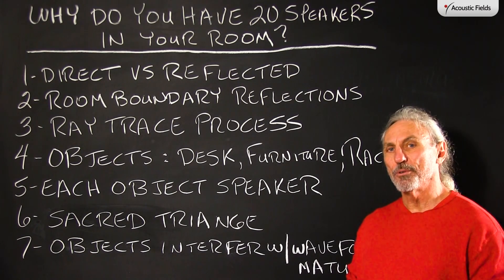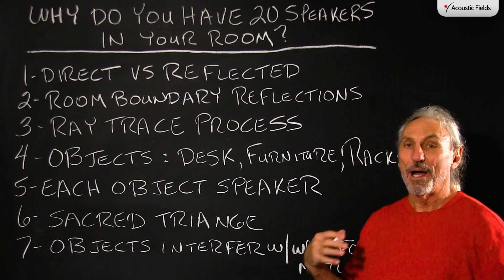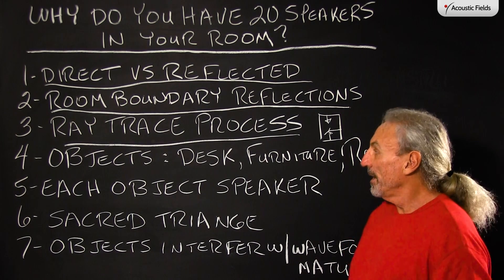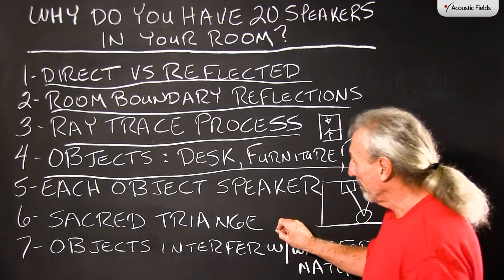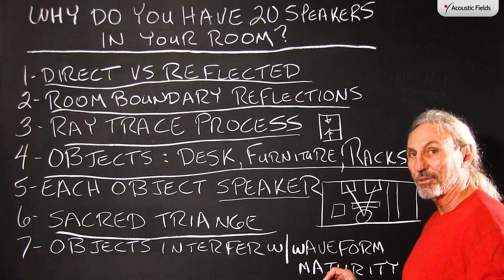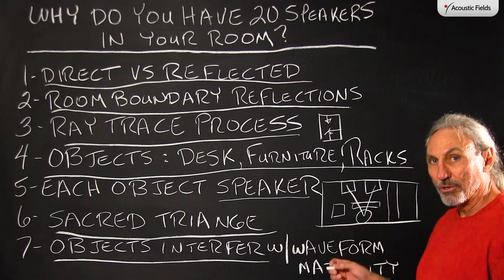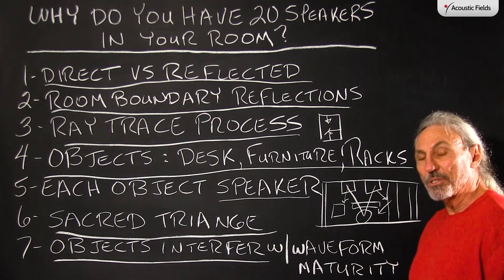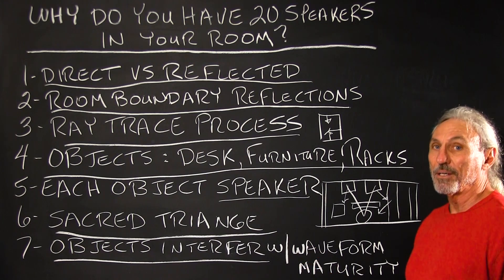Why Do You Have 20 Speakers In Your Room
Every object, every surface, and every thing in your room contributes to what you hear at your listening position. Reflections from objects turn those objects into speakers that radiate energy.